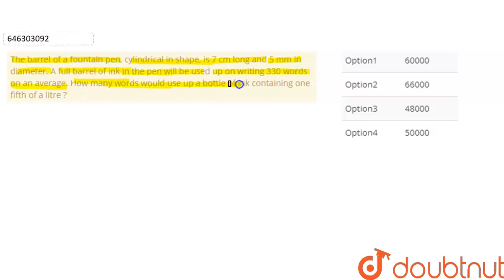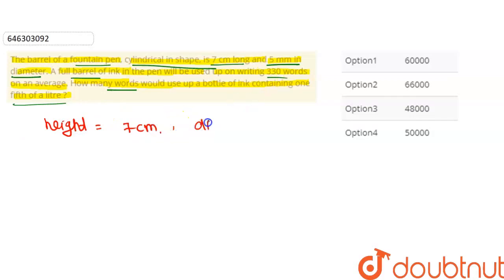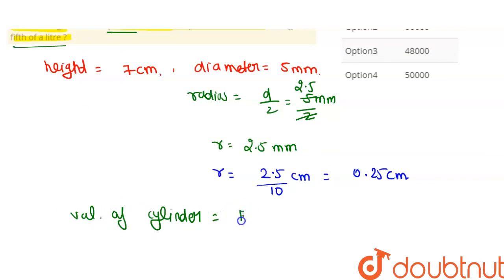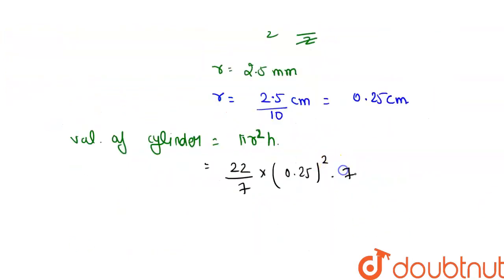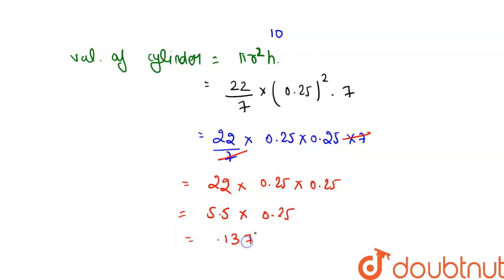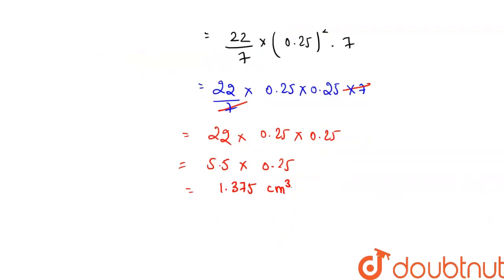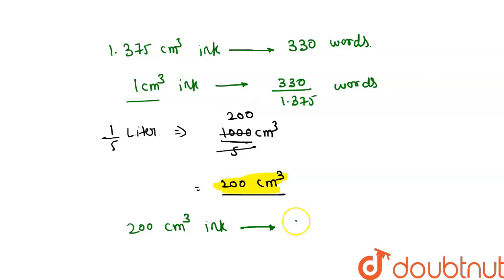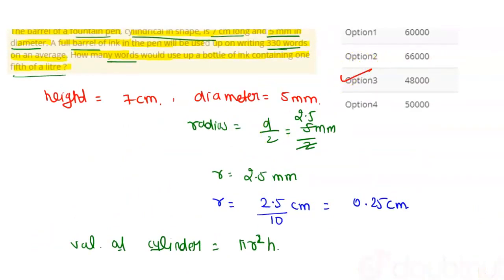The barrel of a fountain pen, cylindrical in shape, is 7 cm long and 5 mm in diameter. A full ba...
The barrel of a fountain pen, cylindrical in shape, is 7 cm long and 5 mm in diameter. A full barrel of ink in the pen will be used up on writing 330 words on an average. How many words would use up a bottle of ink containing one fifth of a litre ?
Class: 8
Subject: MATHS
Chapter: VOLUME AND SURFACE AREA
Board:FOUNDATION

👉 Have Any Query? Ask Us.